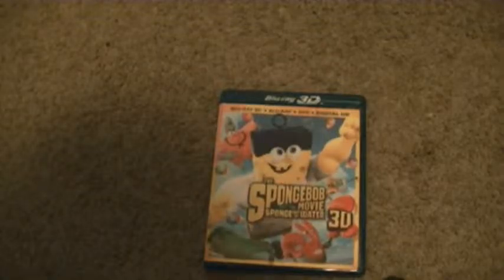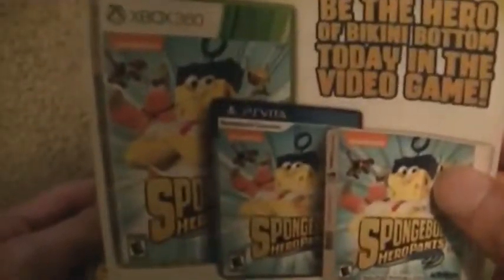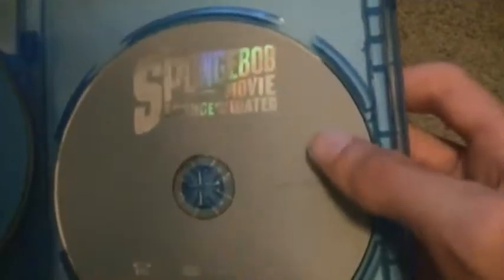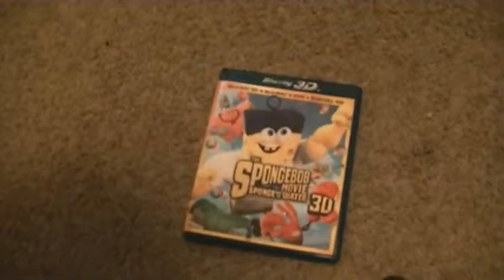Unboxing The SpongeBob Movie Sponge Out Of Water 2015 film on Blu Ray 3D